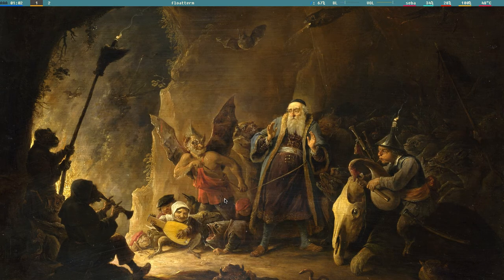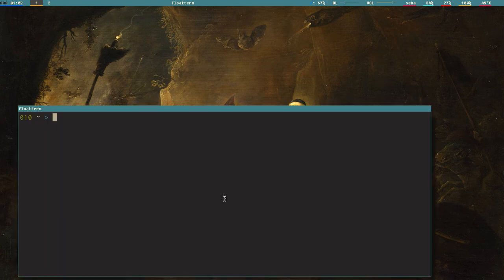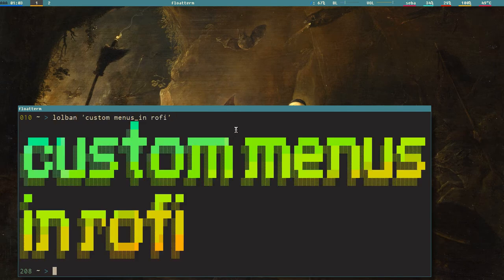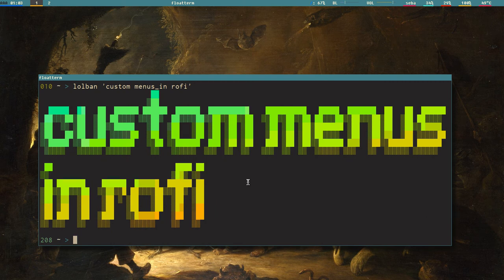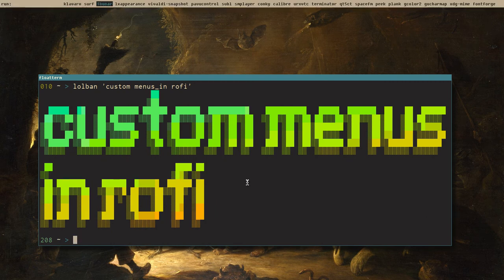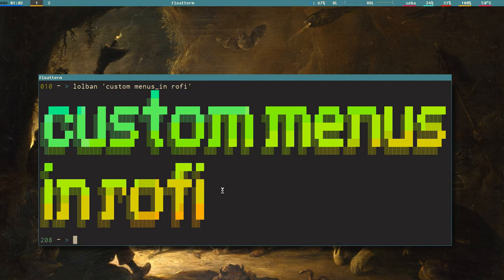Let's Linux #018: custom menus in rofi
This is the last in a series of 3 about how to setup rofi.

In this video I create a custom menu that switches the theme in .Xresources that i created in the poison series

# mondo

These videos, inspired me to create my own theme manager called: mondo . By using mondo the processes shown in these videos can be done in a much more sober way, with more control and more flexibility!

### video info:

color scheme: gruvbox, by morhertz
terminal font: Inconsolata
terminal emulator: URxvt
figlet font: 3d.flf, by xero
wallpaper: scary-cave

## videos

## useful commands

Rofi has a separate man page for the themes:
man rofi-theme

The preinstalled themes are located at this
location:
/usr/share/rofi/themes/

It also searched for themes in the local directory with this path:
~/.config/rofi

To change ownership of a file use the chown command:
chown NEWOWNER FILE(s)

## links

lolban is the output of figlet piped through lolcat. I have a video where i show how it works. That video is called: Let's Linux #009: Automatic script creation, and can be found

The figlet font used with lolban is created by xero. It is called: 3d.flf
And can be found on github: